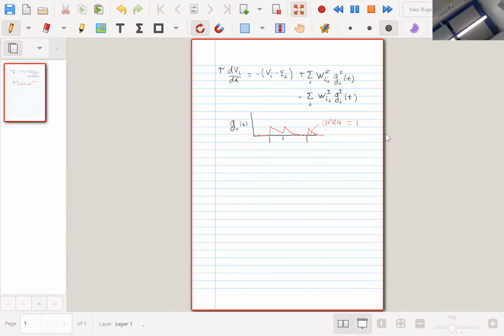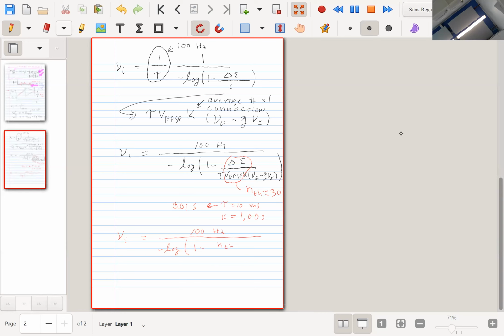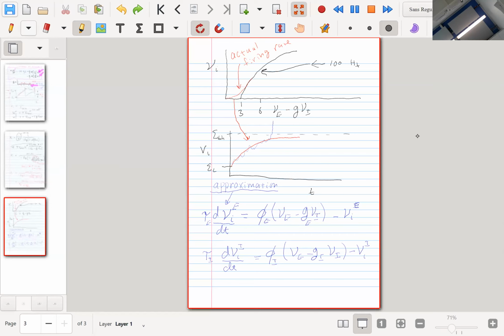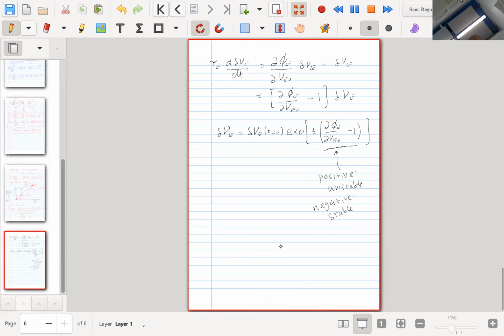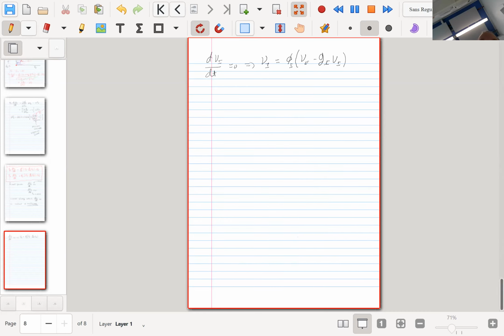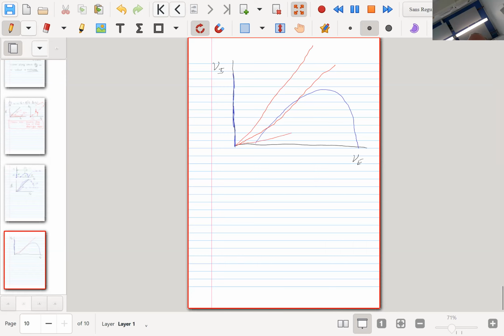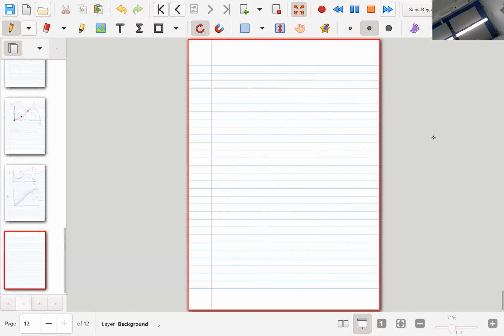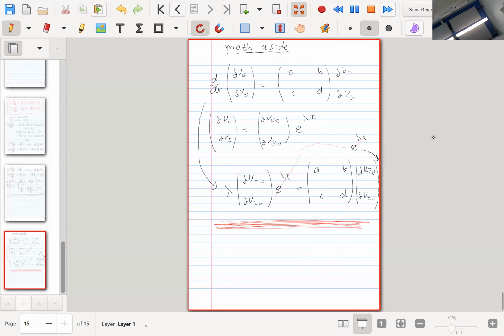Recurrent network of randomly connected neurons, part II.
"Derived" Wilson-Cowan equations and constructed nullclines.